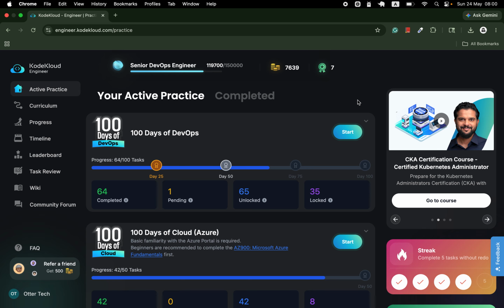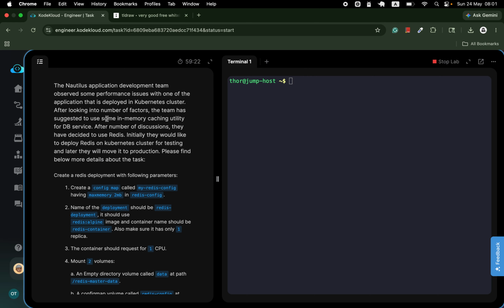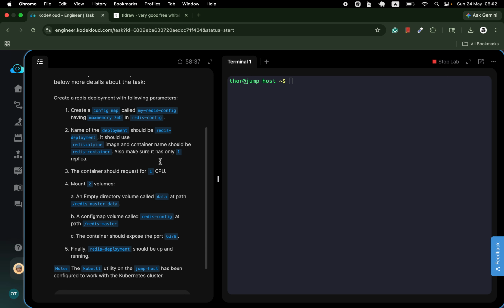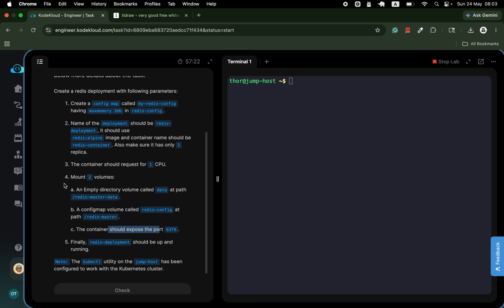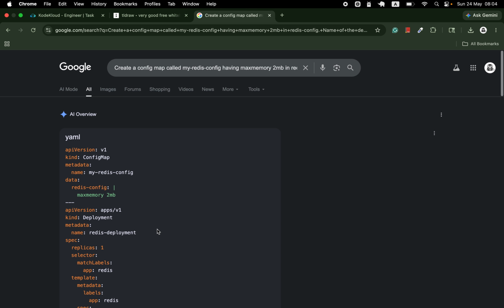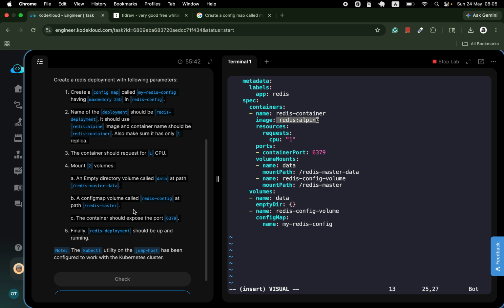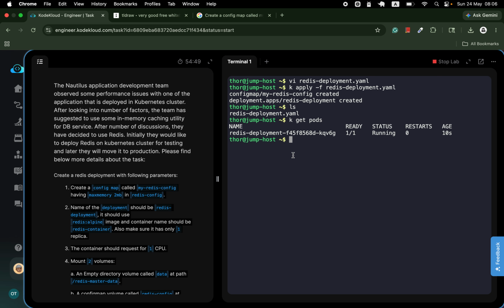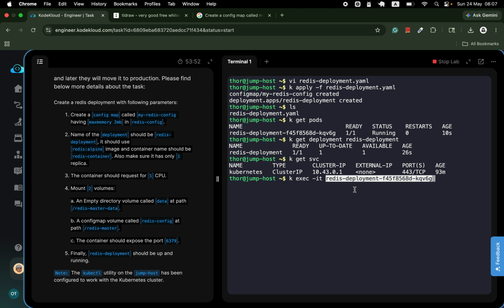Day 65: Deploy Redis Deployment on Kubernetes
🐳 Day 65: Deploy Redis Deployment on Kubernetes | Kubernetes Series

Welcome to Day 65 of the Kubernetes Series! In this lab, you’ll deploy a Redis caching service on a Kubernetes cluster using ConfigMaps, resource requests, and volume mounts.

📌 Lab Objective:
Deploy a Redis instance on Kubernetes with custom configuration, mounted storage volumes, and proper resource allocation for testing purposes.

🛠️ Task Requirements:

Create a ConfigMap named my-redis-config
Add Redis configuration:
maxmemory 2mb
Create Deployment:
Deployment Name: redis-deployment
Container Name: redis-container
Image: redis
Replicas: 1
Configure CPU request:
1 CPU
Mount volumes:
emptyDir volume named data → /redis-master-data
ConfigMap volume named redis-config → /redis-master
Expose container port:
6379

💻 What You’ll Configure & Verify:

🔹 Create Kubernetes ConfigMap
🔹 Store Redis configuration externally
🔹 Deploy Redis container using Deployment
🔹 Configure CPU resource requests
🔹 Mount persistent temporary storage using emptyDir
🔹 Mount ConfigMap as volume inside container
🔹 Expose Redis service port 6379
🔹 Verify Redis pod health and deployment status

📚 What You’ll Learn:

Kubernetes ConfigMaps
Redis deployment on Kubernetes
Container resource management
emptyDir volume usage
Mounting configuration files into containers
Managing application configuration externally
Kubernetes Deployment fundamentals
Running state verification and troubleshooting

🌟 Why This Lab Matters:
Redis is widely used for caching, session management, and high-speed data access in modern applications. Learning how to deploy and configure Redis on Kubernetes is an essential skill for DevOps and cloud engineers.

🎯 Series: Kubernetes Series
Build strong Kubernetes administration and deployment skills through practical hands-on labs.

🔔 Follow OtterTech for more Kubernetes, Docker, AWS, Azure, Linux, Networking, Security, and DevOps tutorials!